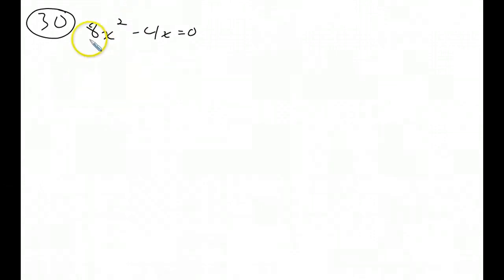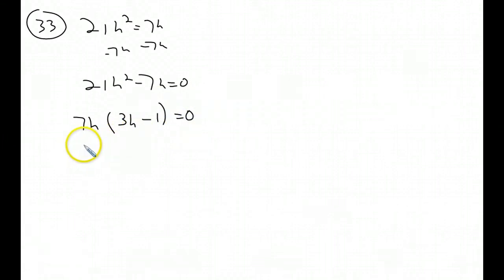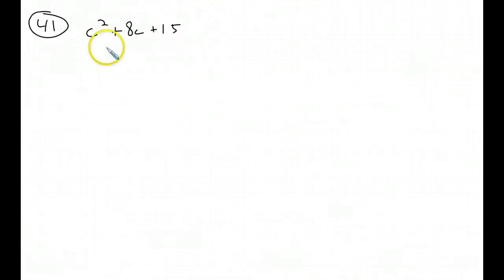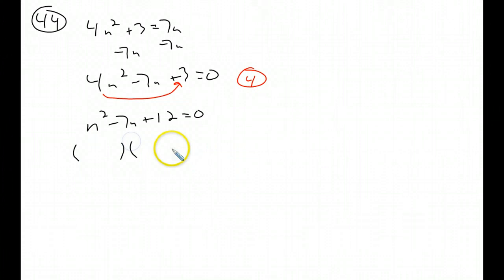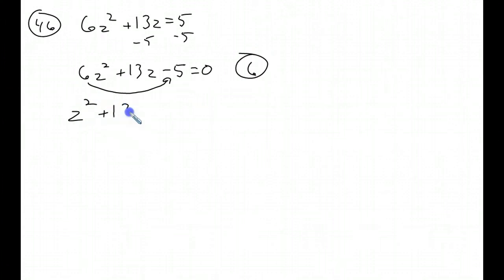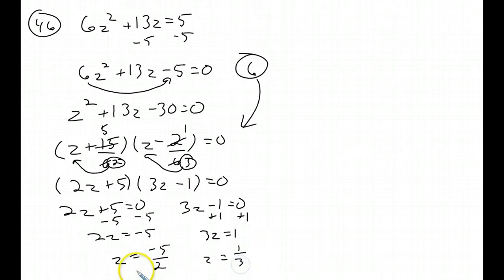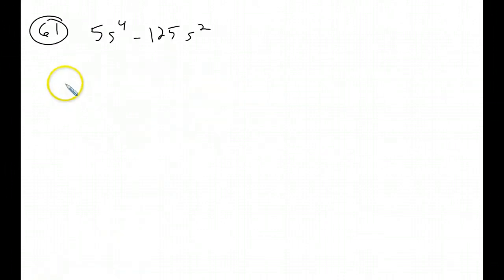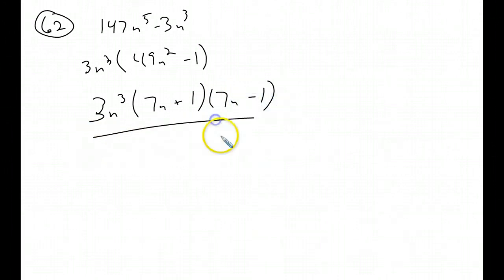p.619 - Unit 8 Test Review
p. 619 problems